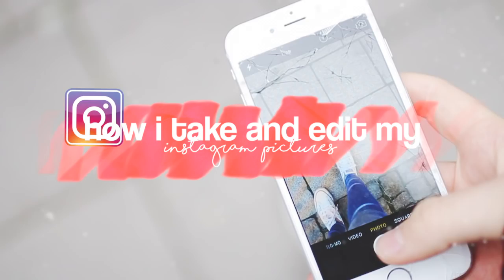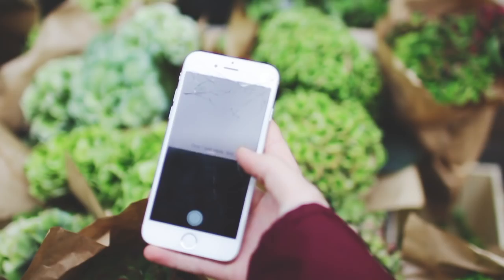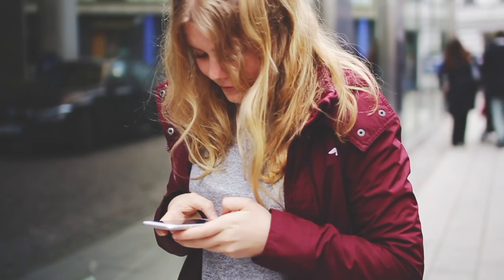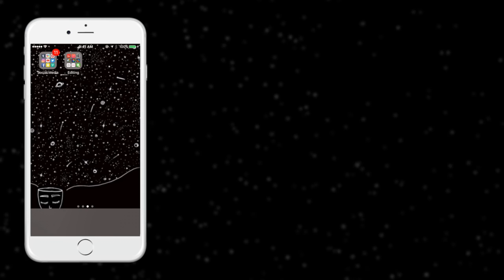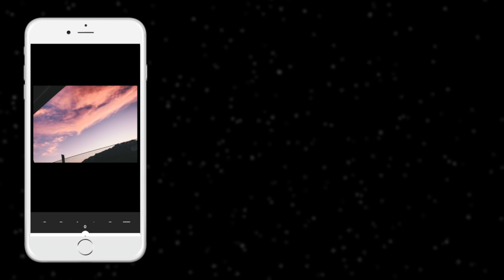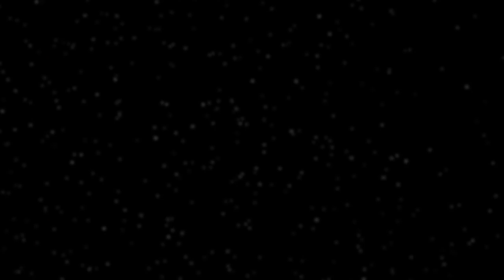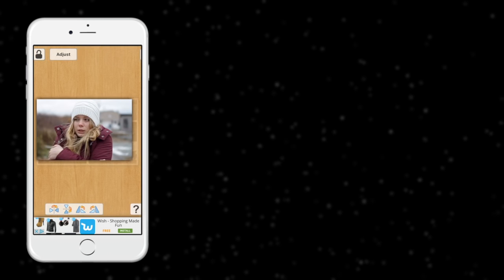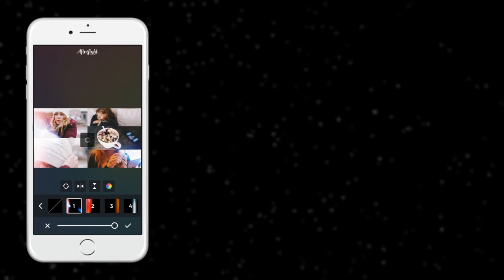HOW I TAKE & EDIT MY INSTAGRAM PICTURES + YOUTUBE THUMBNAILS!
☾ Nerd stuff etc
✦ Camera: Canon Rebel t3i
✧ Lens: Sigma 1.4 30mm Art
✦ Editing: Final Cut Pro X
✧ credits:

IF YOU READ THIS COMMENT ”ig goalzzz” to confuse people :ppp

hellllloooo :)
today is NOVEMBER 16th!! OMG!! today is my 16th video in my posting everyday in november series! what should we call it? something cringy that has to do with november or something basic like 30dayswithemma? idk lol but comment video ideas down below! (i need a lot lmao) and also let me know what you think of this. happy november 16th everyone. in this video im showing you how i take and edit my instagram pictures/photos and how i take and edit my youtube thumbnails! this video was sooo requested and so many people kept asking me how i edit and take my instagram photos and especially how i take and edit/make my thumbnail! here you go! i edit with a bunch of editing apps like vsco cam and afterlight and i take all of my (tumblr) pictures with my iphone 7!

This how i take and edit my instagram pictures and how i take and edit my youtube thumbnails video is inspired by some of my favorite youtubers:
tess christine, vivian v, katherine elizabeth and bethany mota!